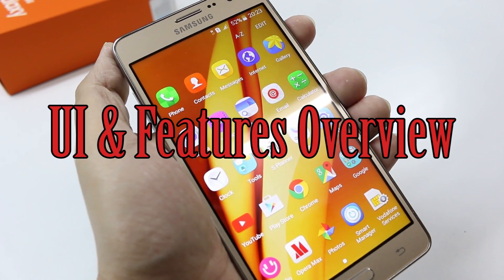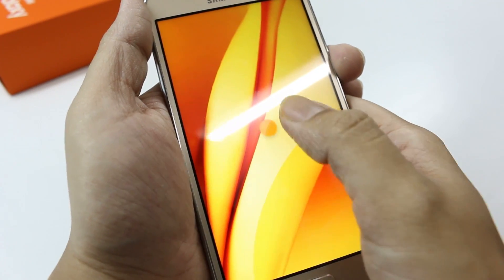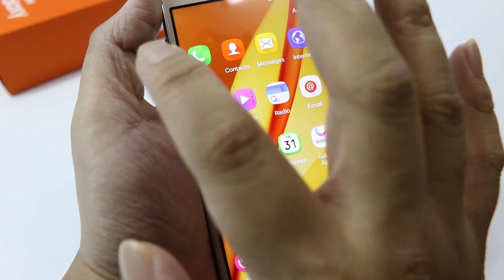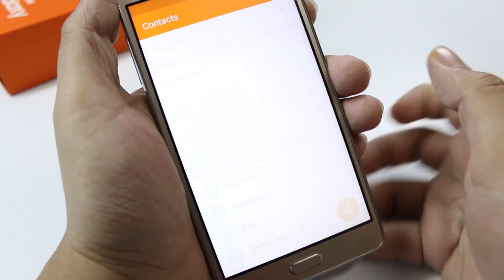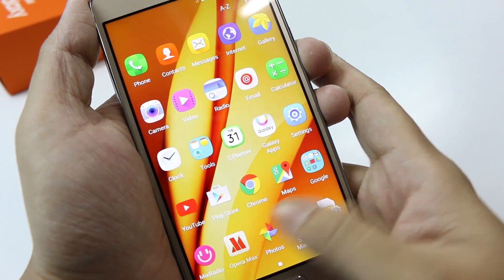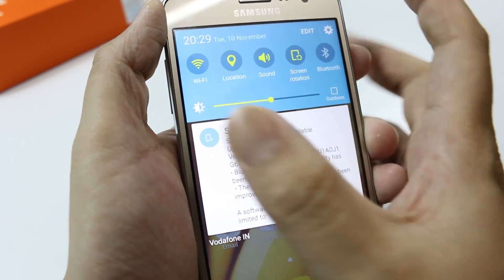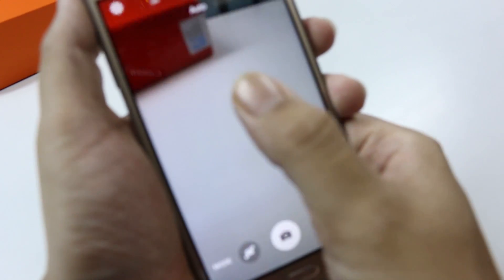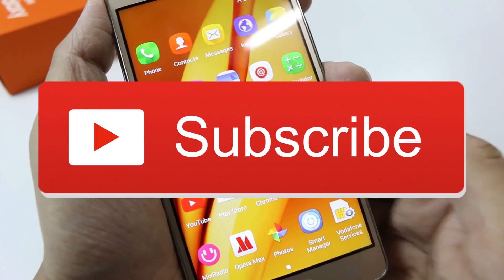Software Overview of Samsung Galaxy On 7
In this video we took a tour of the Software UI and features in the Samsung Galaxy On7